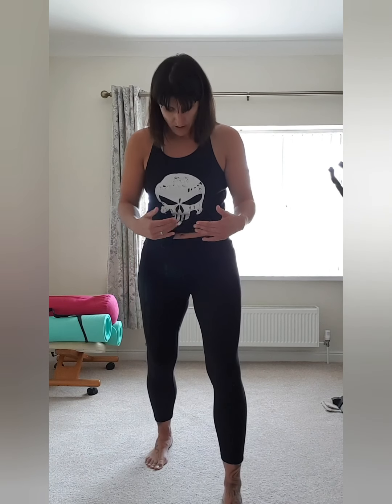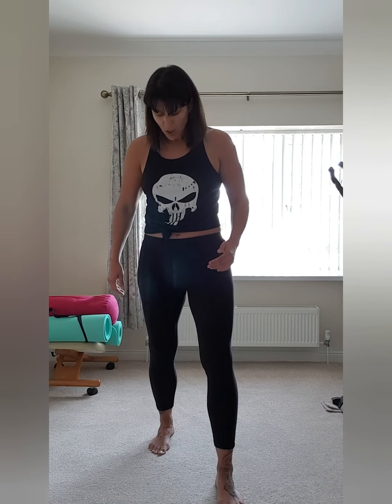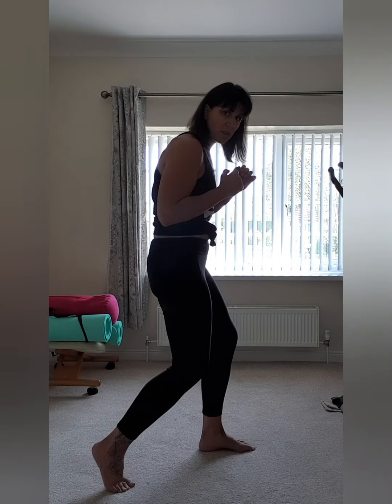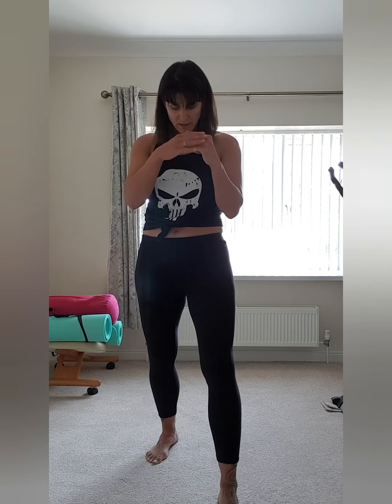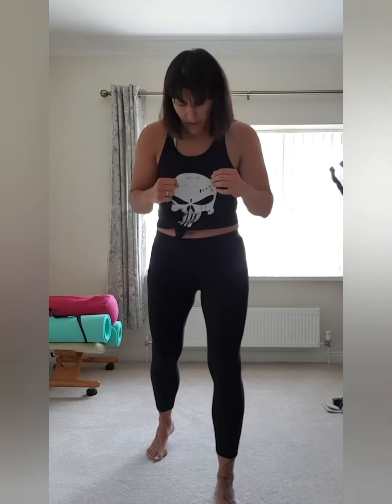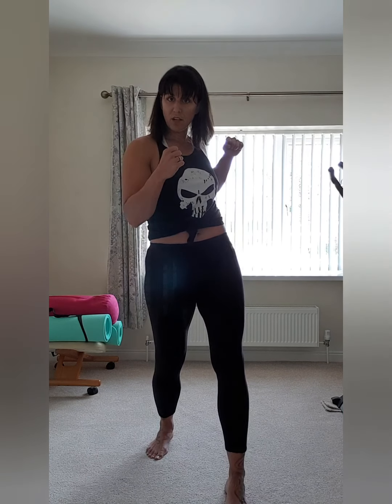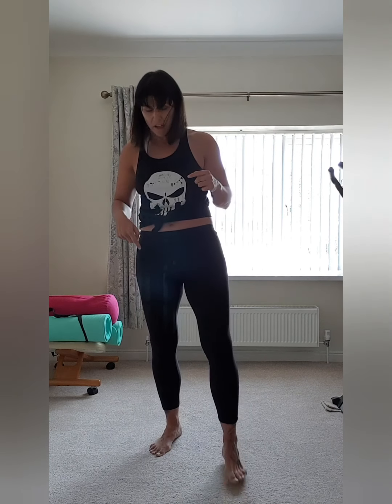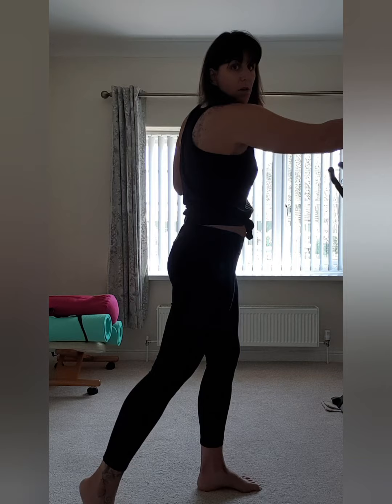Basic Punching for Beginners in Martial Arts Jab Cross Stances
Basic punching stances for anyone to learn